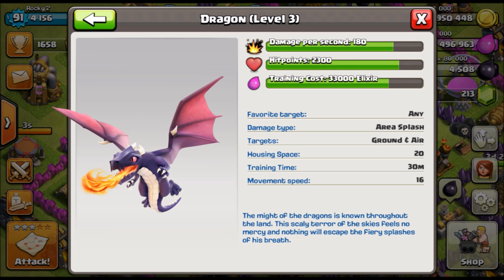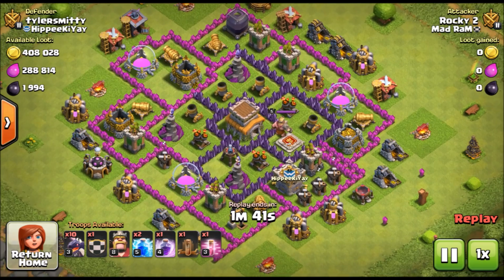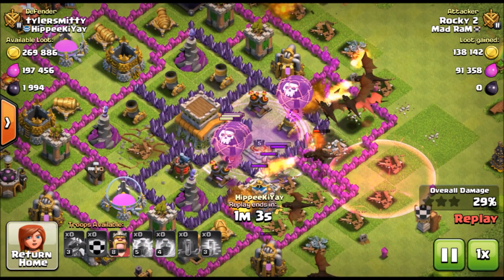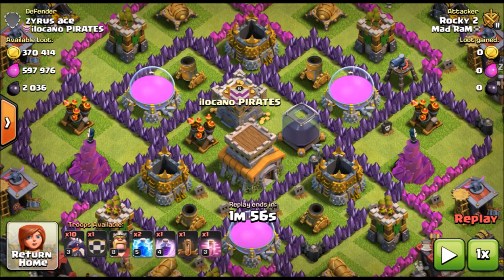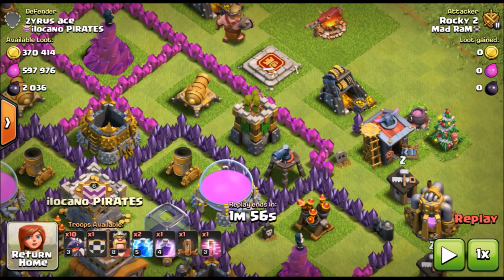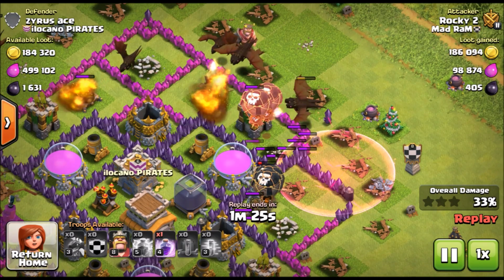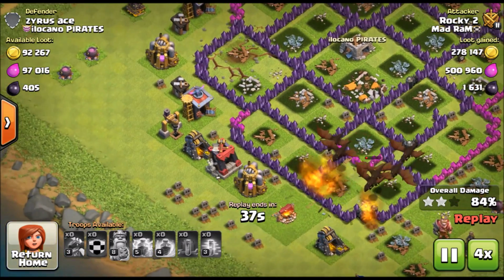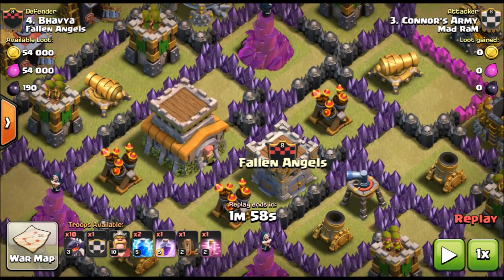Clash of Clans - How to 3 Star with TH8 Mass Drags - Funnel FTW!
Are you struggling using TH8 Mass Drags? Check out this video to learn how to scout bases a little better and understand how the dragon may function during your raid! If you have any questions please ask!

- Loonion Farming / Pushing FOR GAINS - Clash of Clans - Best TH10 Farming"